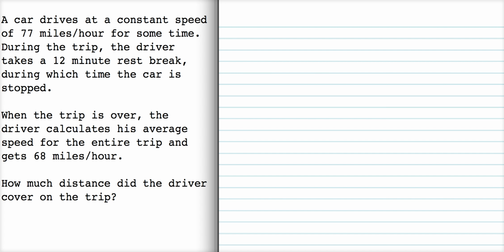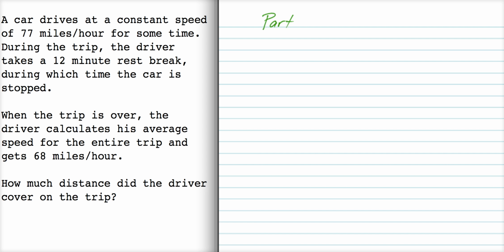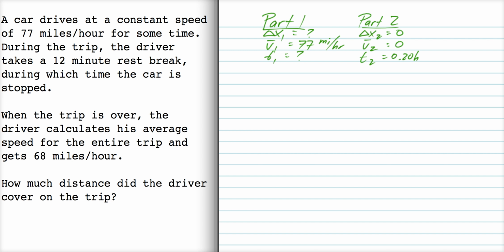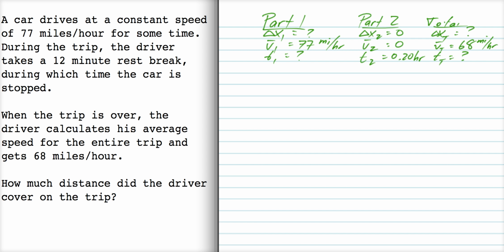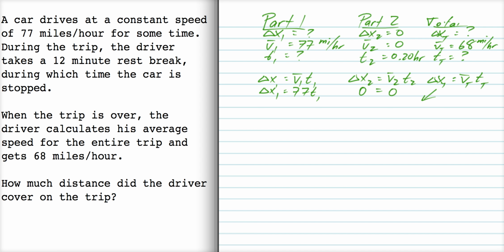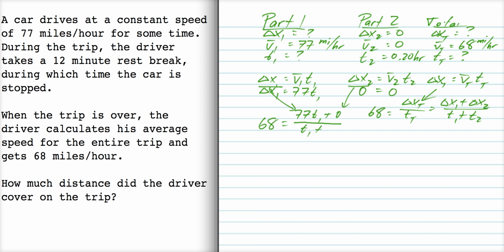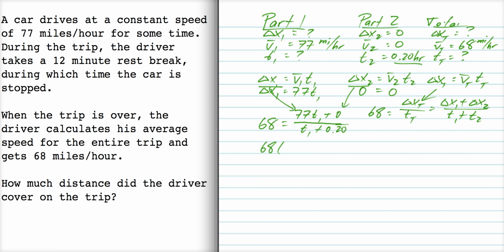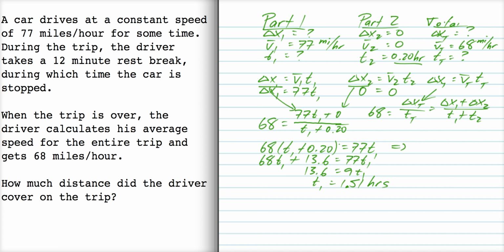Fall 2012 - Exam 1b - Problem 1